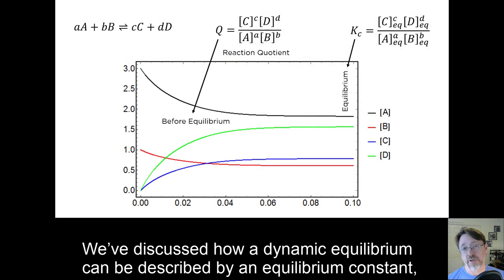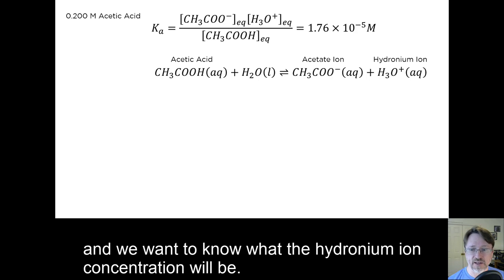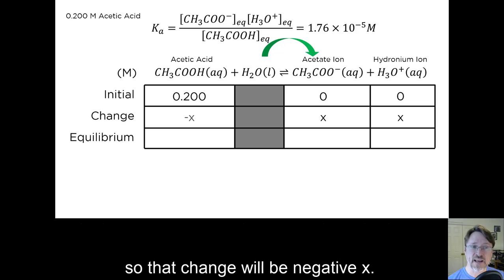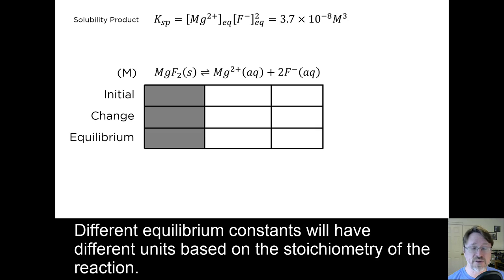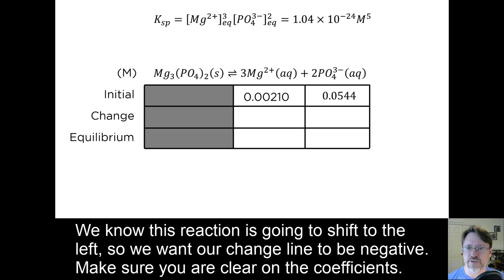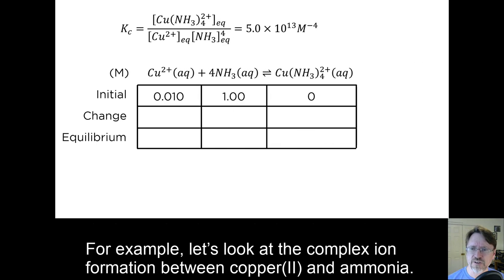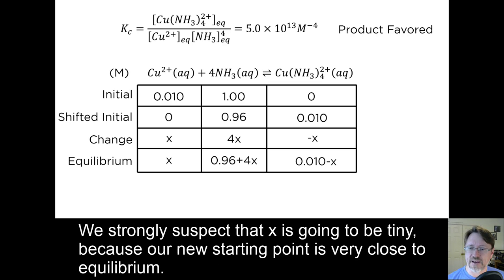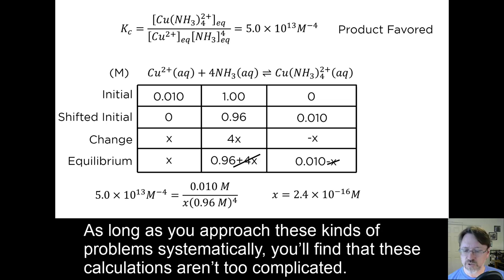ICE Tables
An introduction using Initial/Change/Equilibrium (ICE) tables to solve equilibrium problems.